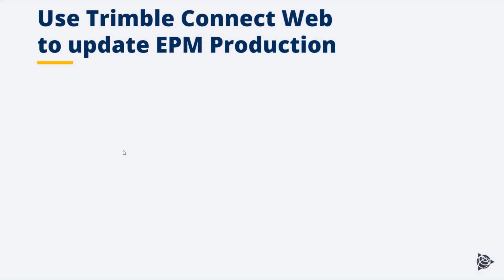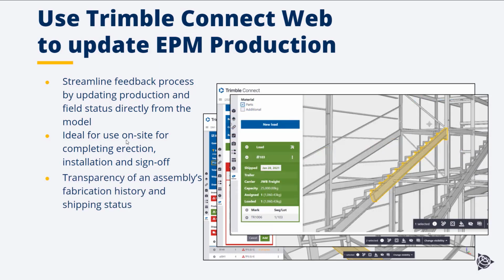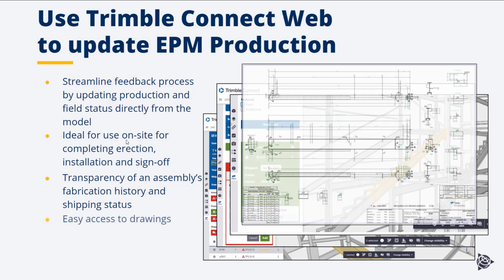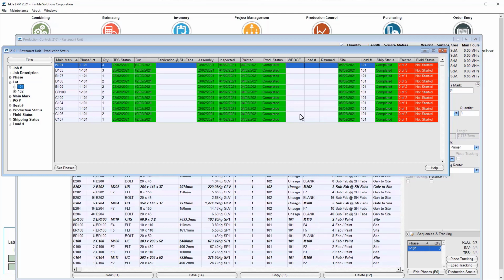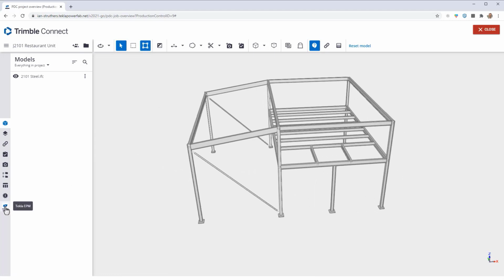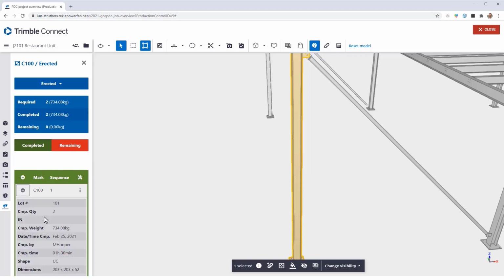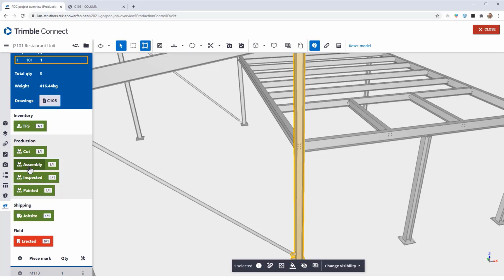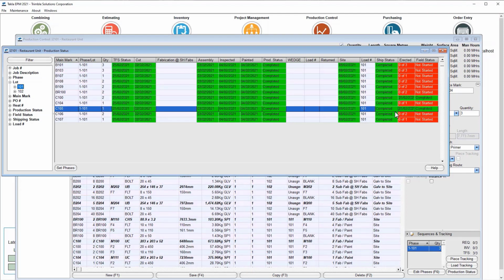Using a Trimble Connect Model to Update Tekla EPM Go 2021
You can now use the embedded version of Trimble Connect Web in Tekla EPM Go 2021 to update status information in the model view in addition to just viewing. This two-way interaction provides more streamlined user experience when using the model view. This is especially beneficial for the erector or anyone wanting to track erection on site.